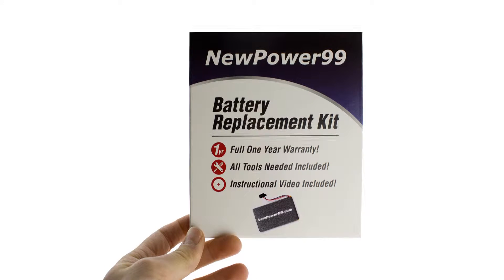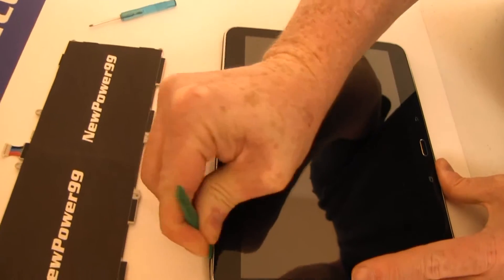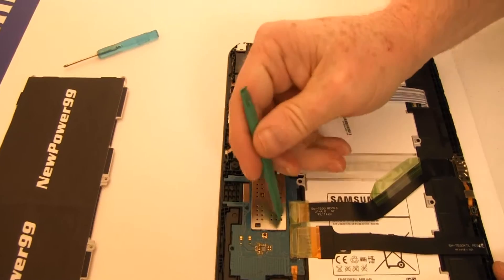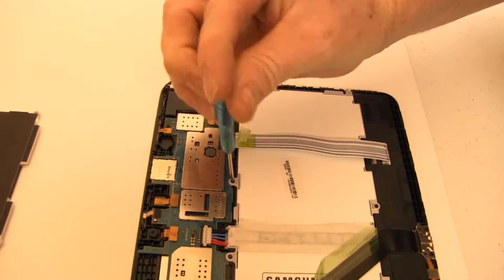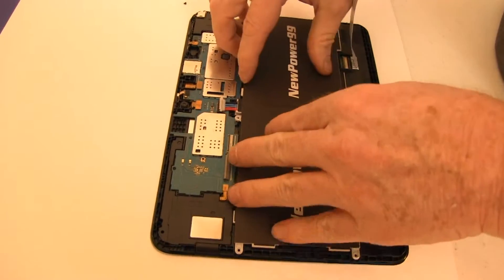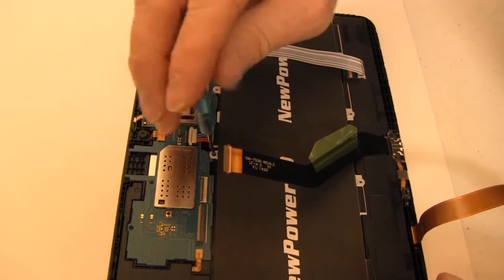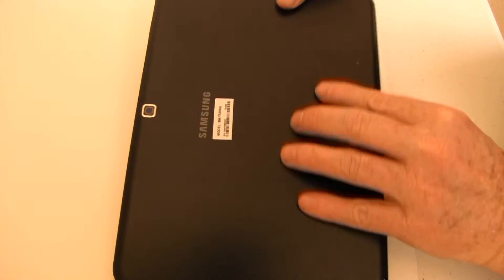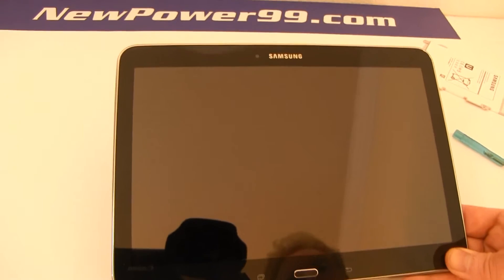How to Replace Your Samsung GALAXY Tab 4 10.1 LTE-A Battery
Complete Battery Replacement Kit from NewPower99.ca is available This video provides a step by step demonstration of the procedure for replacing the battery in your Samsung GALAXY Tab 4 10.1 LTE-A Tablet. The Installation kit contains a new high capacity battery, battery installation video, and necessary tools for battery replacement. Includes one year money back guarantee!